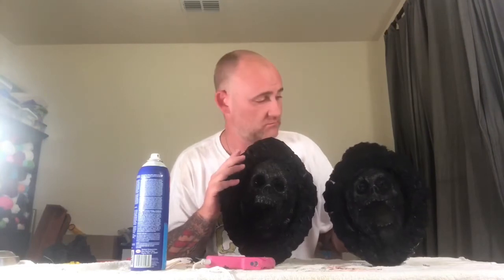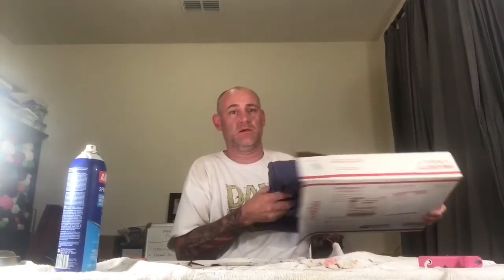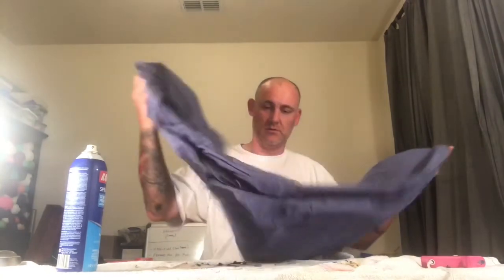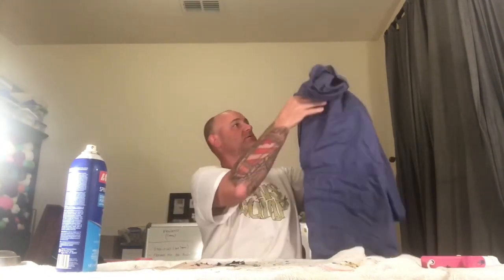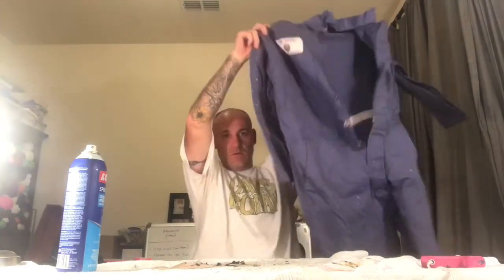Easy Mirror and Skull DIY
Easy DIY with dollar tree items